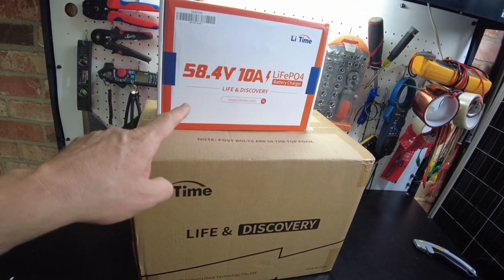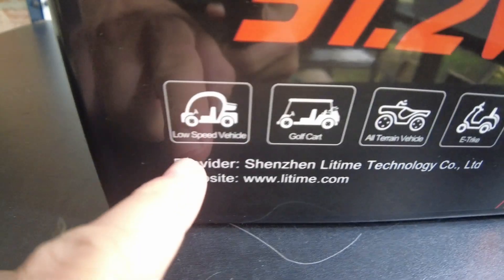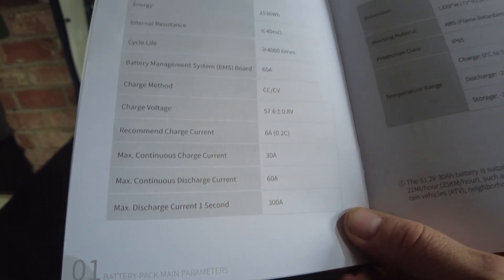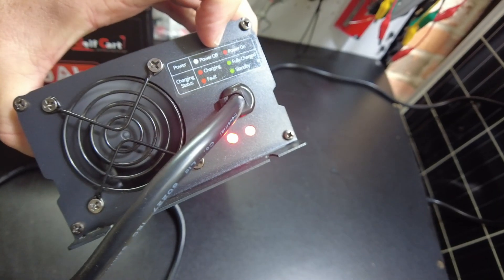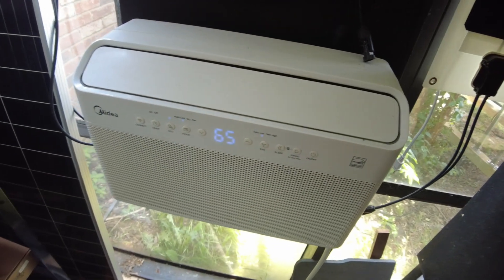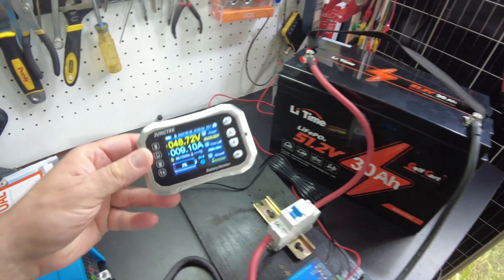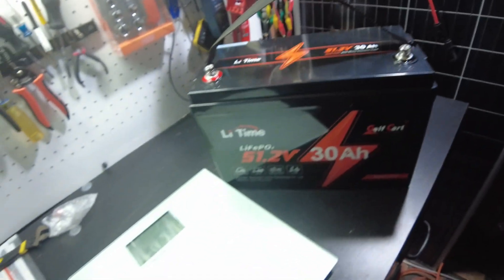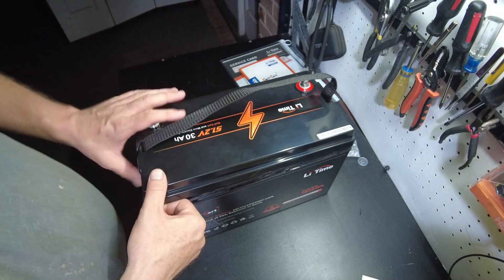LiTime 48V 30Ah Golf Cart LiFePO4 Battery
In this video we take a look at the LiTime 48V 30Ah Golf Cart LiFePO4 Battery.

Amazon LiTime 51.2V 30Ah GC lithium battery
LiTime 48v 10a charger